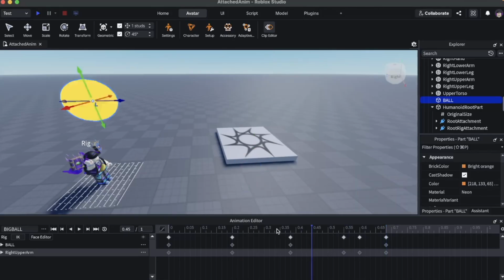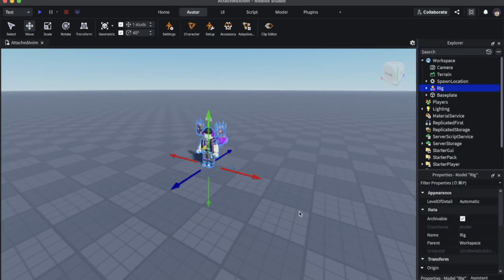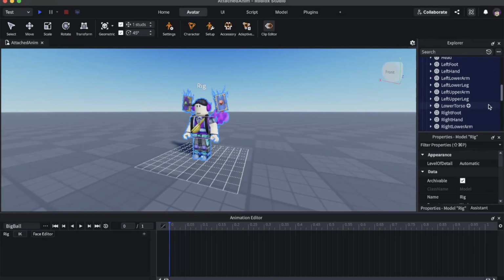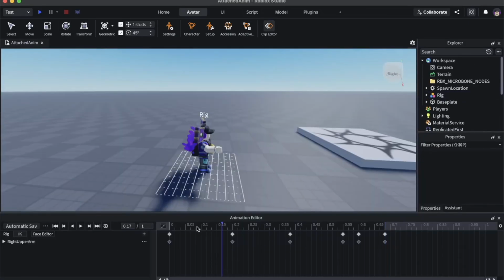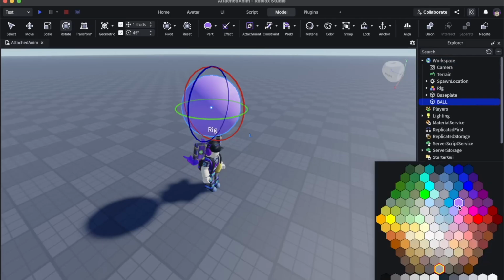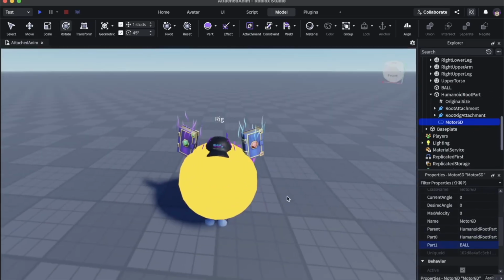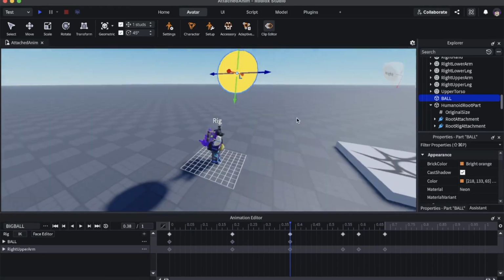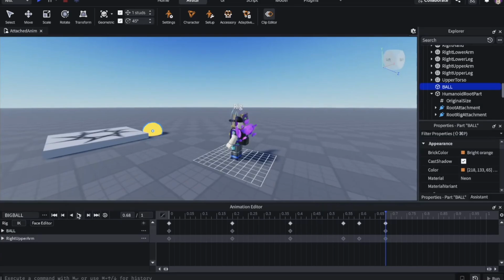Roblox Studio Tutorial Animate Objects Inside Character Rig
Learn how to animate attached parts inside a Roblox character using Motor6D and the Animation Editor in Roblox Studio.

In this tutorial, we create a glowing BIGBALL effect and animate it together with a throwing animation for a cool energy attack effect.

Chapters
00:00 Intro
00:19 Spawn Dummy Character
00:24 Open Animation Editor
00:31 Create New Animation
00:44 Animate Throw Motion
01:06 Save Animation
01:17 Create BIGBALL Sphere
01:24 Set Neon Material
01:35 Parent BIGBALL Into Rig
01:39 Add Motor6D
01:43 Configure Part0 and Part1
01:52 Animate BIGBALL
02:23 Final Result
02:37 Outro